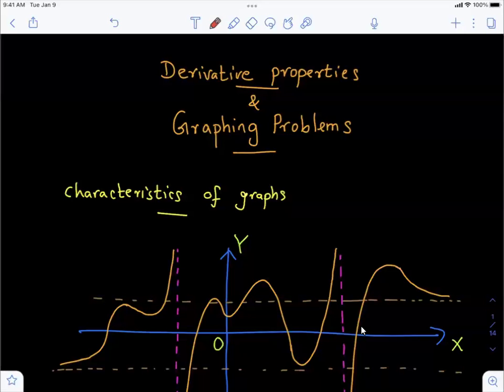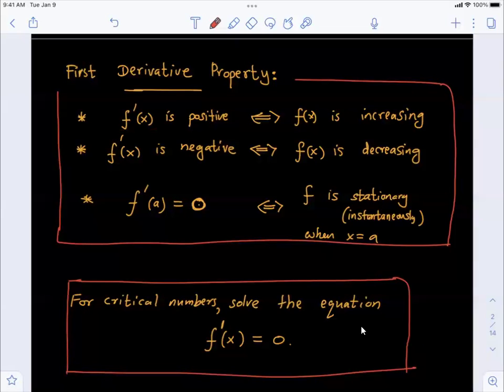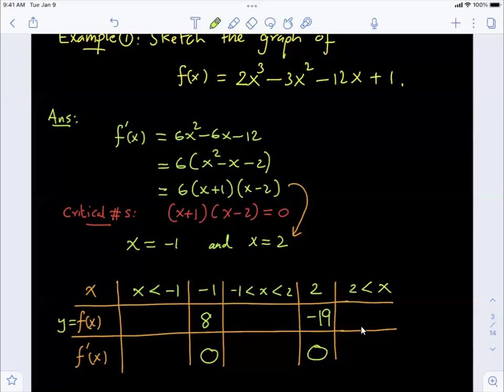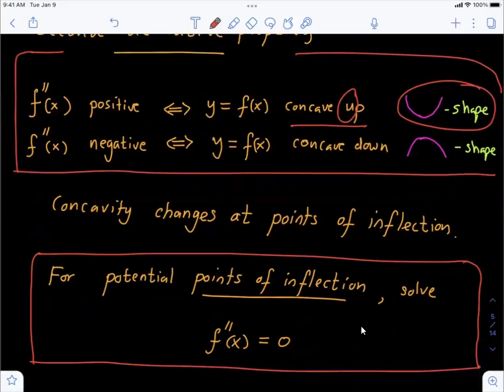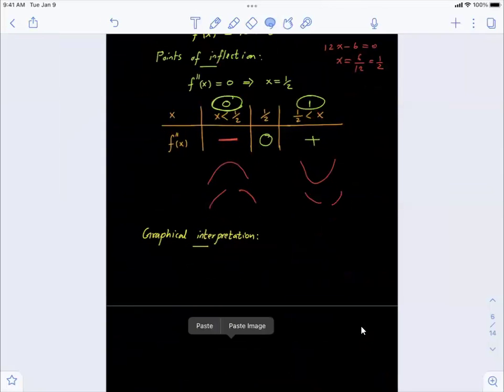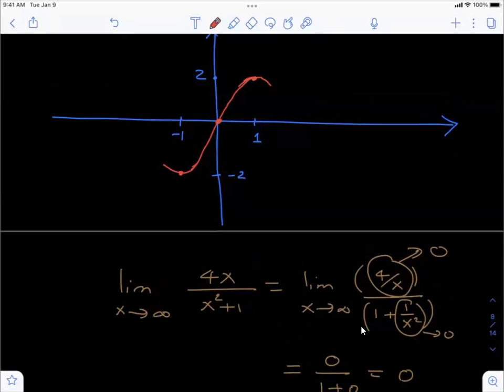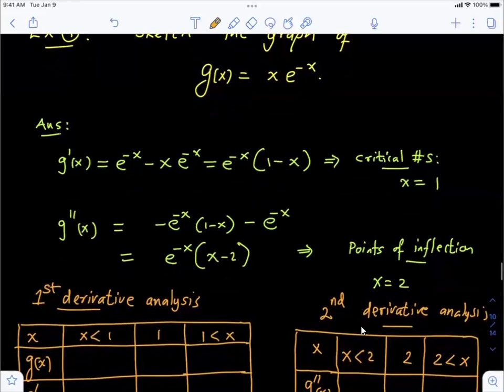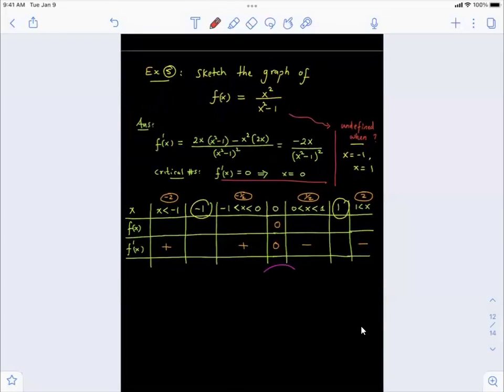Graphing and derivative propoeties